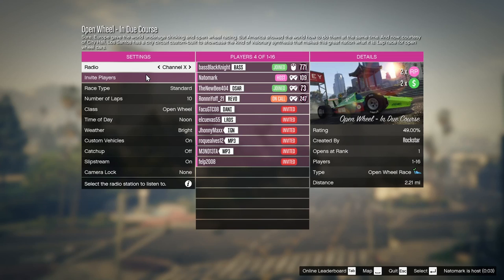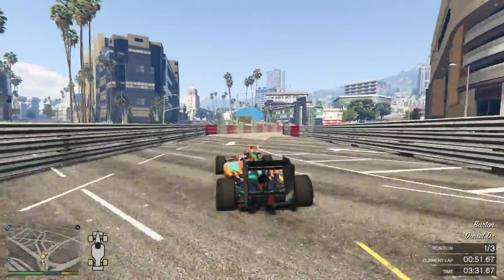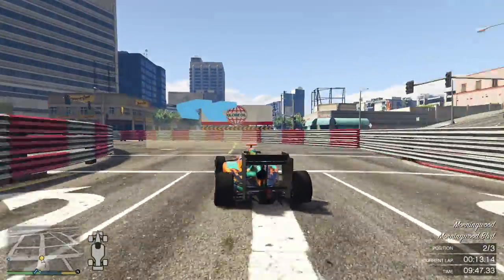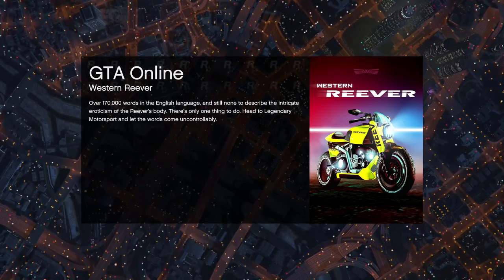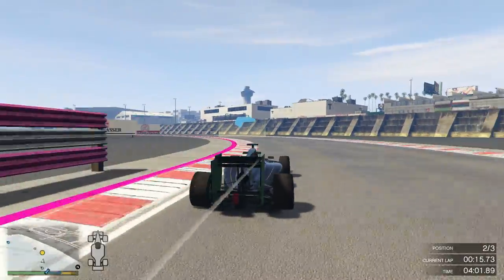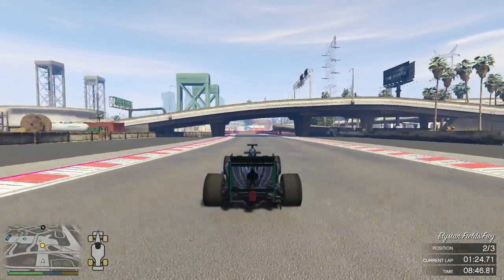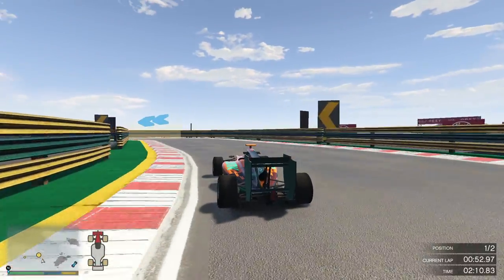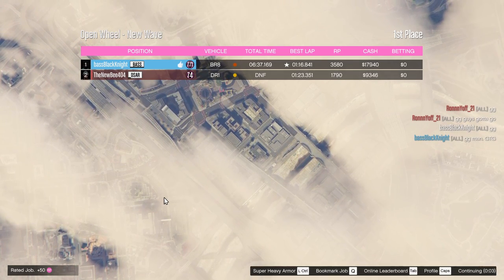Pushing it! Open Wheel Racing! Win On Sunday! Let's Play GTA5 Online!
In this one I jump into some open wheel races after a bit of solo practice. I figured out you could push these cars a lot more than I have been.

Of course you could push them too far sometimes. And of course I did that.

Game Play Date: July 9, 2022